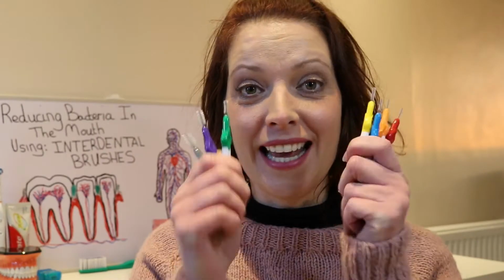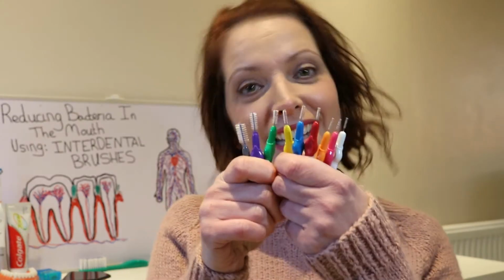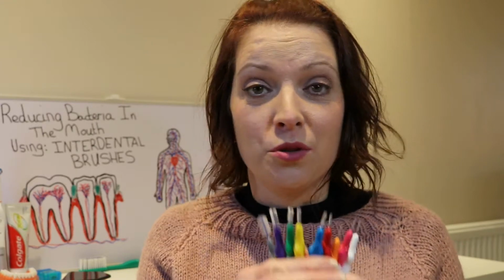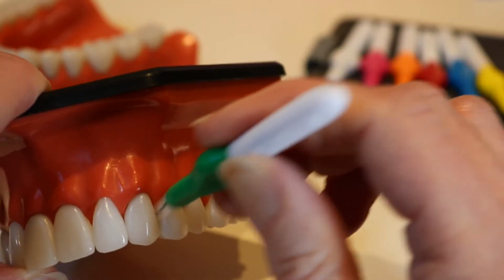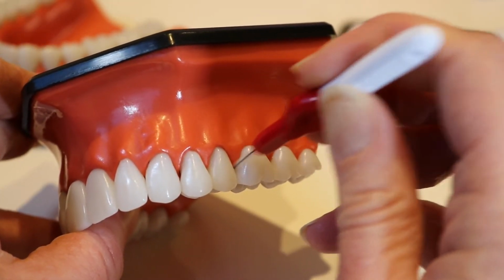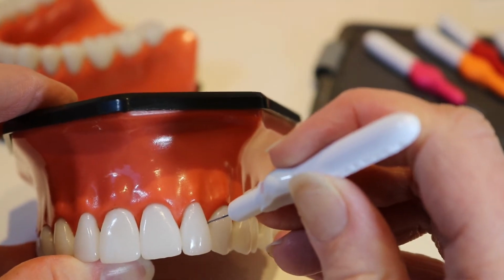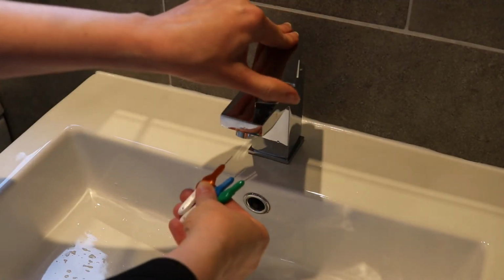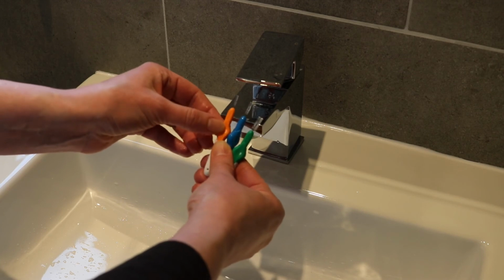How To Use Interdental Brushes and Get The Right Size For You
Cleaning between your teeth, with Interdental brushes, helps to remove the harmful bacteria and food particles that toothbrushing alone, does not remove.

Using them daily, can improve your oral health by helping to prevent gum disease and tooth decay. It can also benefit you general health too.

Finding the correct size interdental brush is important.  If you get one too big, the wire can grate on your teeth and cause damage to your gums.  If you get one too small, it will not be effective at removing the bacteria and food, from between your teeth.

A great way of finding the correct size, is to start with the largest interdental brush. Work your way down through the sizes, until you find the correct size for each gap.  Most people would usually need more than one size for their whole mouth.

Gently try to insert them into the little triangular gap, between your teeth, where they meet the gum.  If they fit, they should go in without too much pressure.  The wire should not be grating on your teeth, but it should have a bit of resistance, so the bristles can clean the area effectively.  If you are unsure, ask your dentist or hygienist to help you to get the correct sizes.

The recommended time to use interdental brushes is, before you floss and brush your teeth, before bed at night.  This does not suit everyone's routine or lifestyle.  If you feel you would rather fit it in at another time, during the day, then do what is best for you.  It is better to do it at a different time than not at all.

When you first start using interdental brushes, you may find that your gums bleed.  Do not be put off by this.  Cleaning between your teeth is an important step, you need to take, to stop the bleeding.

Bleeding gums are a sign of gum disease and our very-clever bodies give us this visible warning sign, as a way to try to protect itself.

If there is bacteria around your gums, your body will react to this, by sending extra blood to these areas, to help fight the bacteria.  This causes inflammation to your gums and causes them to bleed.

You may wish to build up cleaning between your teeth gradually. Your gums may be slightly tender when you first start, or if you have not done it for a while.

If you feel the bleeding or pain is excessive, please consult your dentist straight away.

Each interdental brush can be used more than once.  Most manufacturers say that their brushes are to be used for one week (check your brand).  However, you may find, especially when getting used to using them, that the smaller sizes do not last this long.  You may find you need two or three each week.  The larger sizes are usually fine for a week.

After you have used your interdental brushes, to clean between your teeth, give them a rinse under running water, to rinse off the food particles and bacteria.  Once they are dry, you can replace the cap, ready to use the next day.

Hopefully you will find this video and information helpful. For more information or to buy the interdental brushes used in this video please go